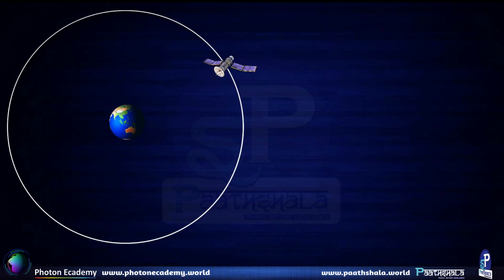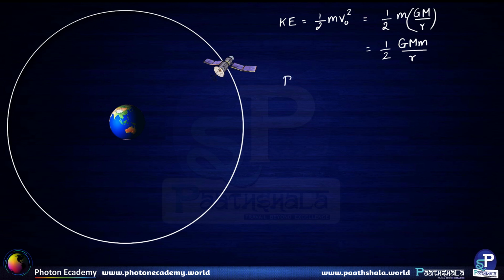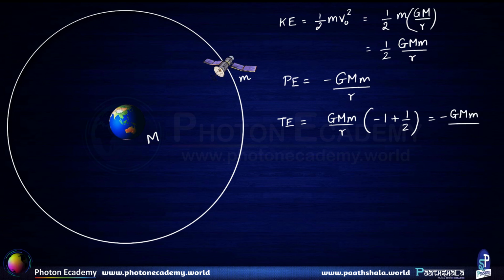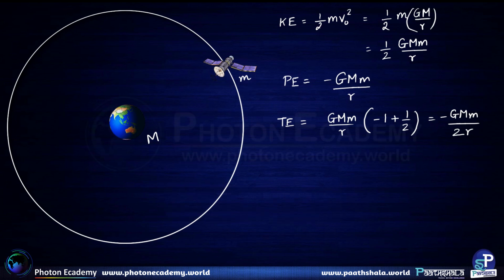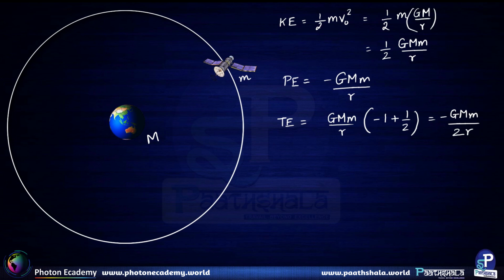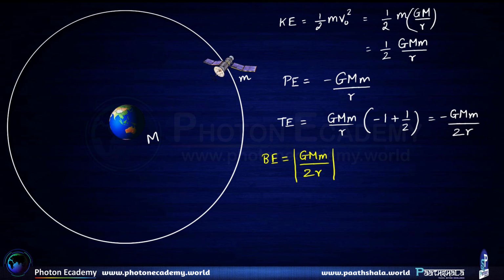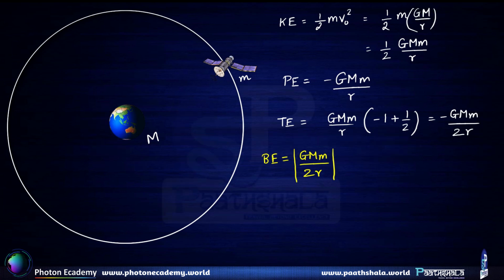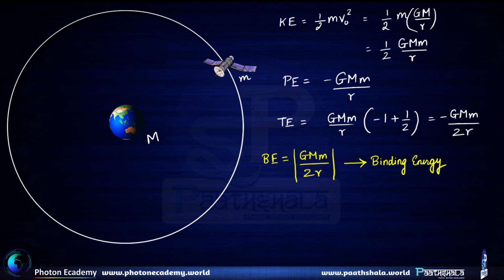6 Orbital Velocity